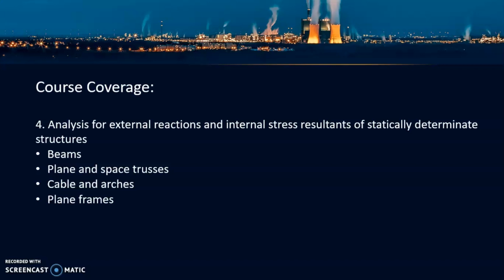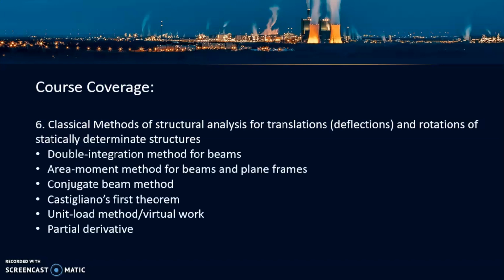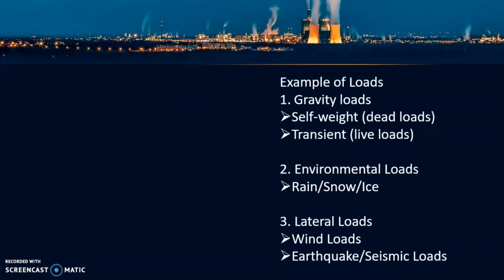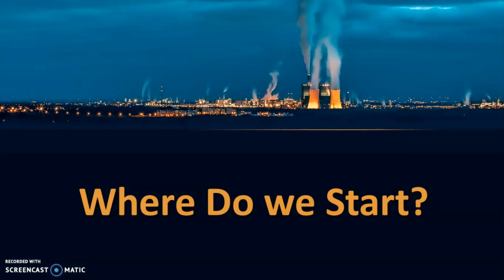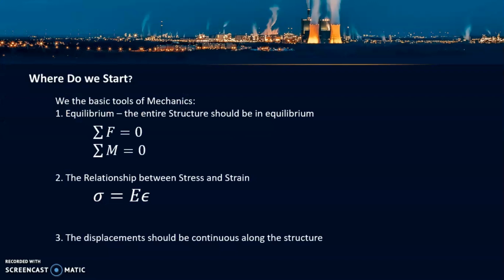Orientation in Structural Theories